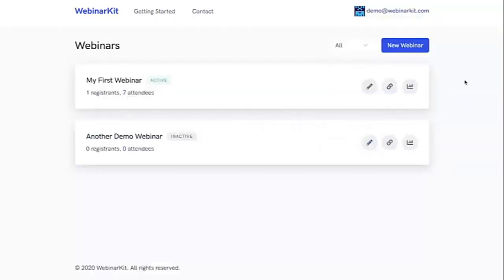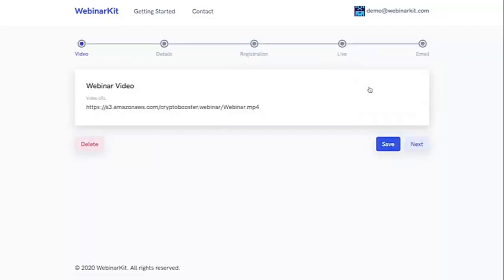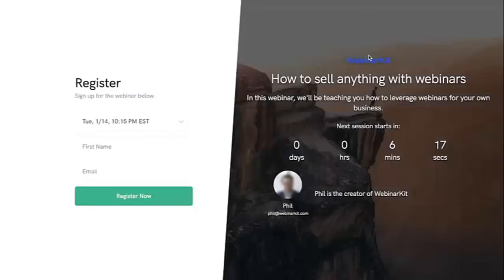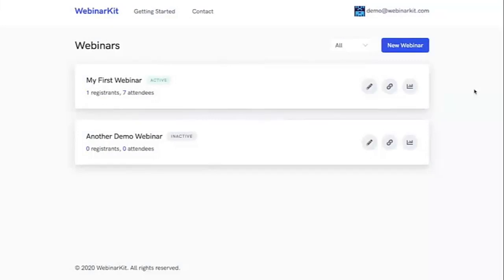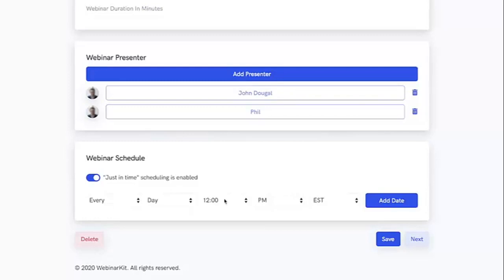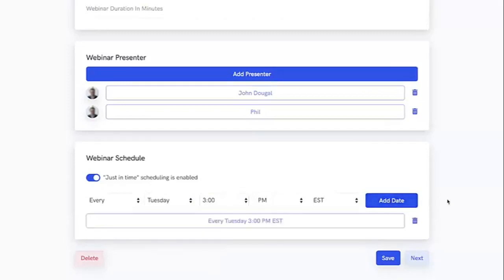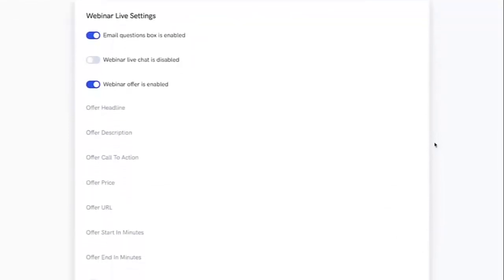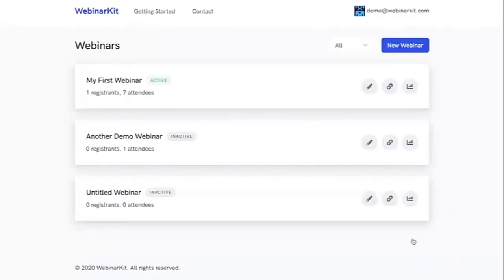WebinarKit Demo | WebinarKit by Stefan Ciancio Review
WebinarKit Demo | WebinarKit Stefan Ciancio Review

Webinarkit is a first of it’s kind all in one autowebinar funnel software that allows you to build stunning, modern, and professional autowebinar funnels with just a few clicks. Other autowebinar options are clunky, outdated, and expensive.

For this special founder’s pricing, Webinarkit will be available to you for a one time fee that will not last long at all. Why would they pay monthly for an outdated software when they can get the brand new webinarkit for a one time fee? This will sell itself.

OTO 1: WebinarKit Pro

You will be able to upgrade your account to Pro for a limited time, one-time fee. This will include additional professional registration page templates, in-house video hosting, unlimited bandwidth, times handouts, one click replay pages, polls, embeddable registration pages, and an upgrade to commercial rights on everything.

OTO 2: WebinarKit Chat Simulator

With this upgrade, you will be able to set your autowebinar funnel software into a lean, mean, selling and engagement machine. They can set automated chats to increase engagement in your webinars, as well as include automated calls to actions for customers. This gives the webinars a huge “live” effect and increases the overall engagement and profits for your customers.

OTO 3: WebinarKit Sales Accelerator

This upgrade, the webinarkit sales accelerator, is designed to help you accelerate your webinar sales. Included is 15 ready to go done for you autowebinar funnels. You simply get your link and drive traffic. We’re also includuing our flagship Rapid Traffic Suite software and traffic training, which helps you drive hoards of free traffic and uses the same methods we used to drive 1 million free visitors to one of our websites.

OTO 4: Agency (Not Resellers, WAY Better)

This upgrade, for it’s one time price, is the biggest no brainer for anyone. With this, customer will be instantly upgraded to allow them to turn into a proper Webinar agency in one click. This includes sub-accounts to add 5 team members, an entirely separate client webinar area to easily manage client webinars, one-click webinar analytics to impress their clients increased video storage and of course, commercial rights for everything.